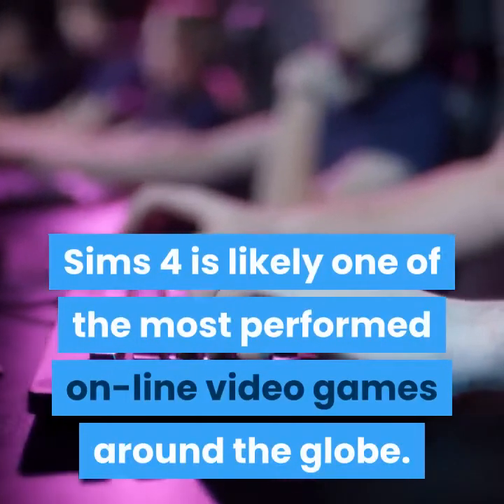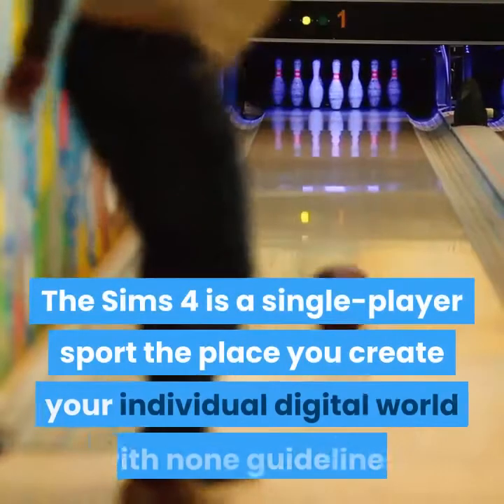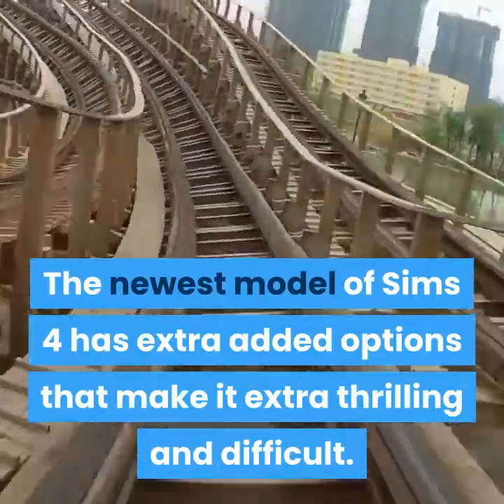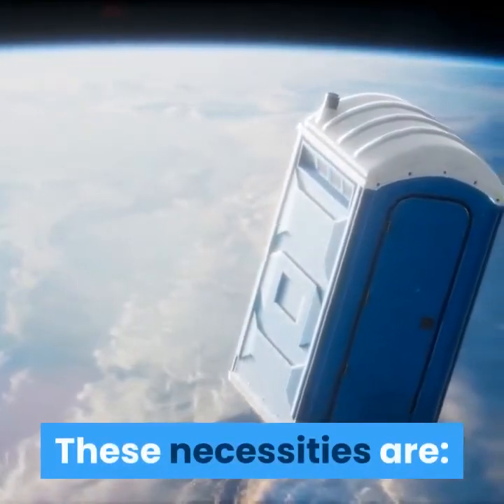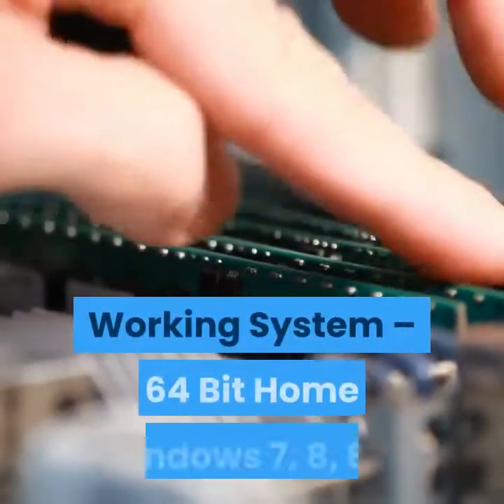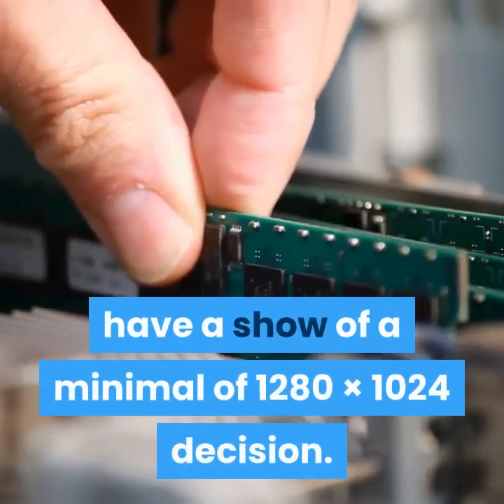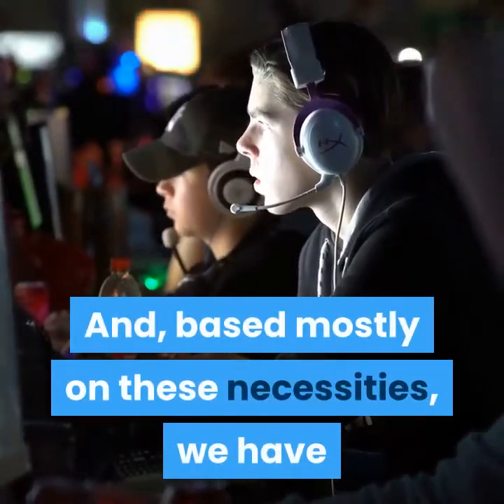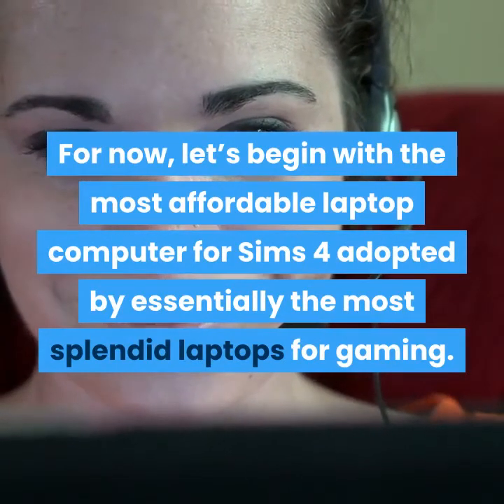7 Greatest Laptops for Sims 4 in 2021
High 7 Greatest Laptops for Sims 4 in 2021

The Sims 4 is a single-player sport the place you create your individual digital world with none guidelines. The sport lets you create your dream house, add new experiences, throw events, and develop relationships. The newest model of Sims 4 has extra added options that make it extra thrilling and difficult. However, to make all this occur, it’s good to have a great laptop computer that may run the sport easily.